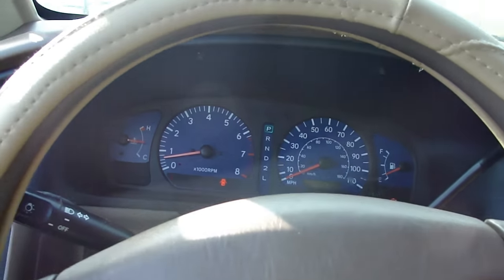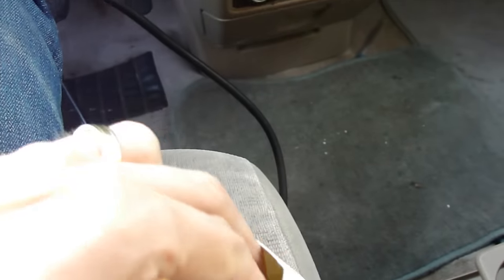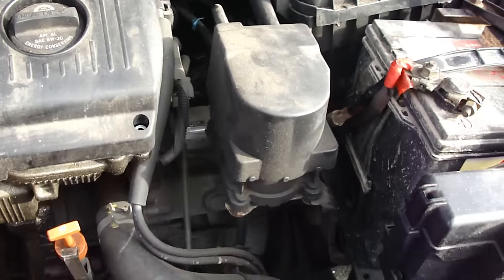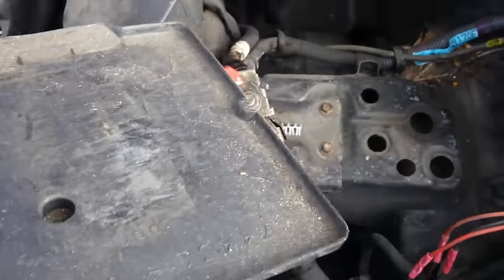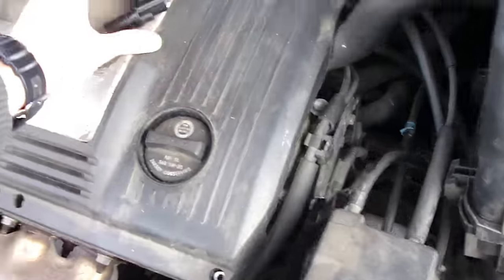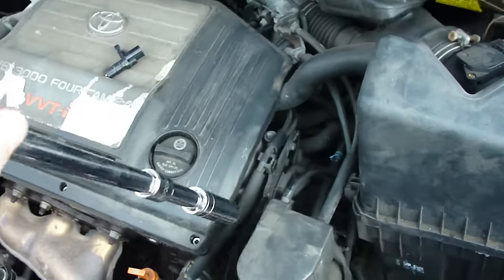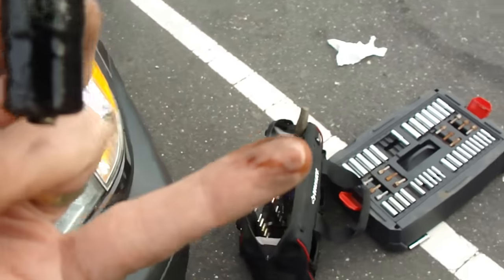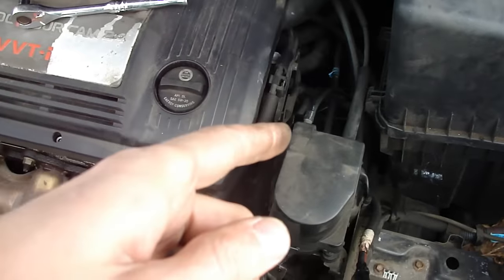Toyota Sienna p0500 speed sensor location and replacement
Fixed this problem:
Got 2003 Toyota sienna as a trade? check engine light was on so after reading obd2 codes got p0500 code which is " vehicle speed sensor A". So bought a sensor and replaced it. Problem fixed.
Also similar procedure with most v6 3.0L Toyota motors. like toyota highlander.

Hey guys! If you find this information helpful and would like to thank creator for his time and effort.
Money will be used to buy new equipment  to improve quality of the videos. Thank you for being awesome!